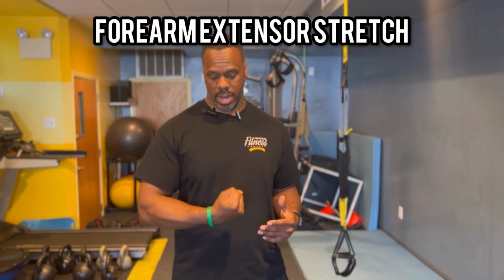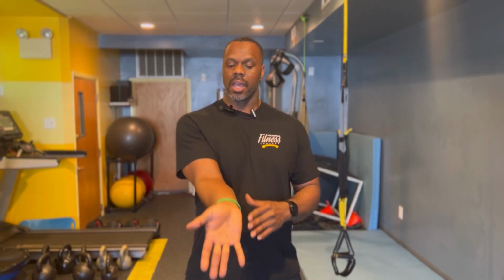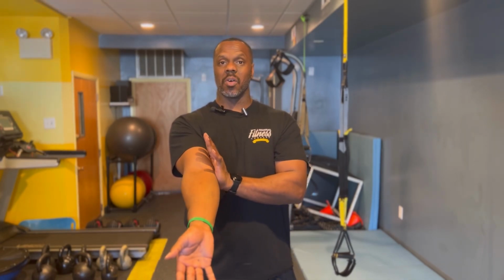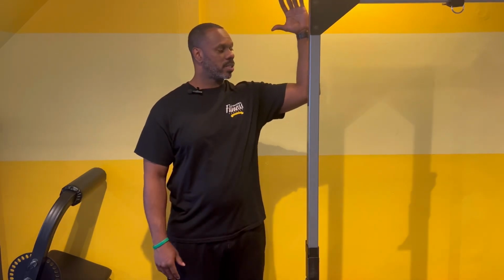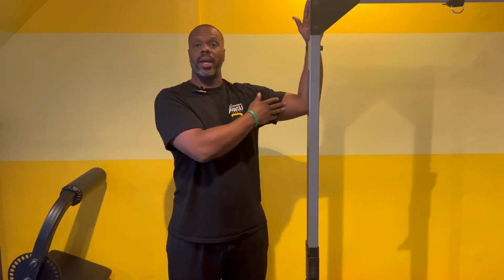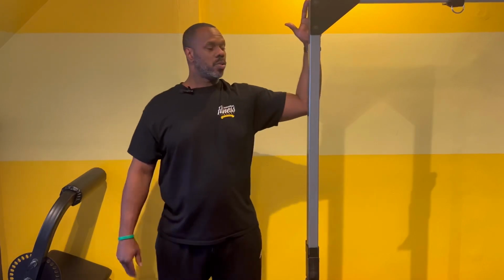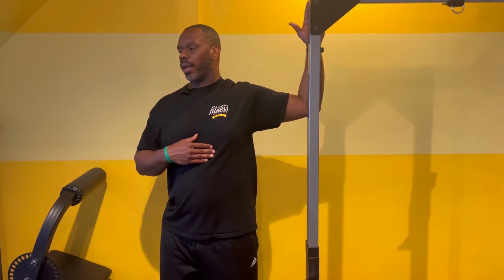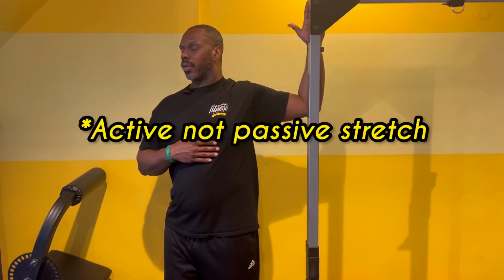How to Prevent Tennis/Golf Elbow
🎾🏌️‍♂️ Prevent Tennis & Golf Elbow with These Expert Tips! 💪✨
Outdoor activities are calling, but don’t let elbow pain ruin the fun! Tennis and golf elbow are common issues that flare up as we swing into action during sports, gardening, and other repetitive activities. The good news? You can prevent these pesky injuries with the right approach.

In this video, we’ll cover:
✔️ Key stretches to improve elbow flexibility and reduce strain.
✔️ Strengthening exercises to protect your tendons and muscles.
✔️ Lifestyle tips to avoid overuse and maintain joint health.
✔️ Warning signs to know when it’s time to rest or seek help.

Whether you're swinging a racket, a golf club, or just tackling daily tasks, these practical tips will keep your elbows feeling strong and pain-free. 🏋️‍♀️✨

💡 Pro Tip: Consistency is key! A few minutes of daily elbow care can make all the difference.

Hit play now and take the first step toward an active, pain-free lifestyle! 👍🔔

0:00 Intro
0:35 Golf/Tennis Elbow Defined
1:50 Forearm Extensor Stretch
2:20 Forearm Flexor Stretch
3:06 Pec Stretch
5:02 Consistent Stretching
5:18 Stretching with Resistance
6:00 Closing

⏰ Video Duration: 00:06:37

Thank you for supporting General Fitness Company